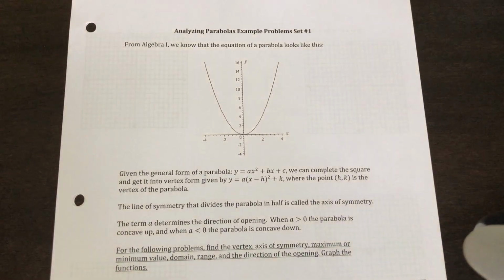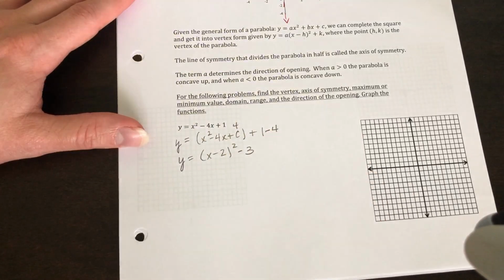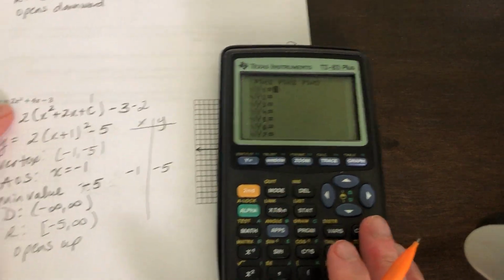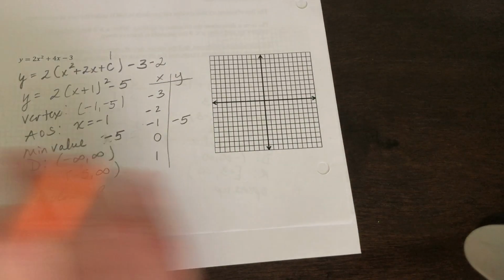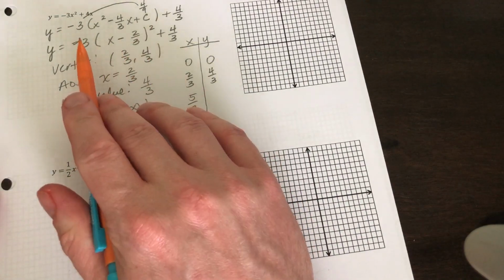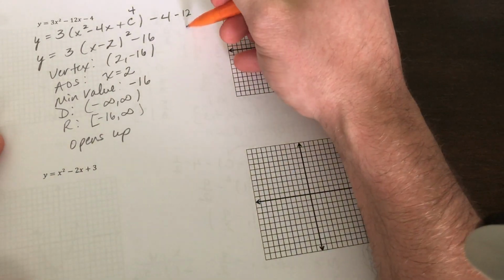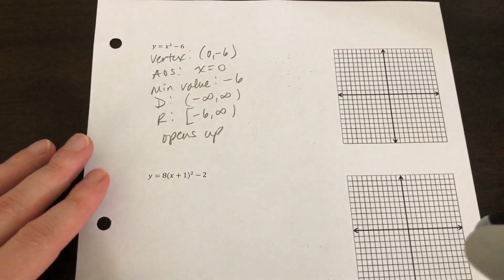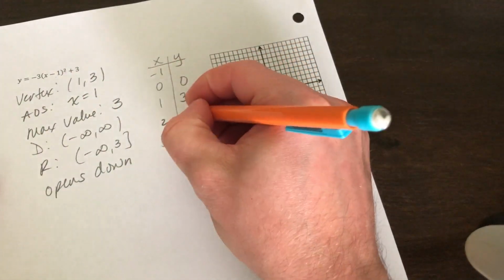Analyzing Parabolas Set 1